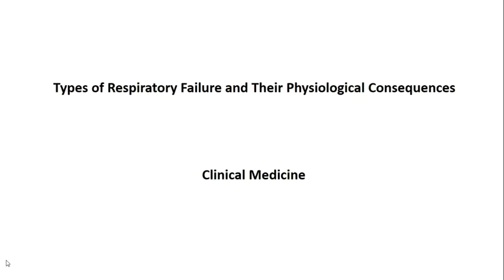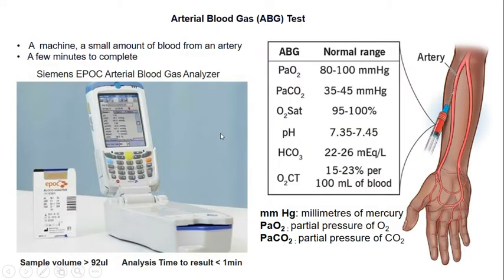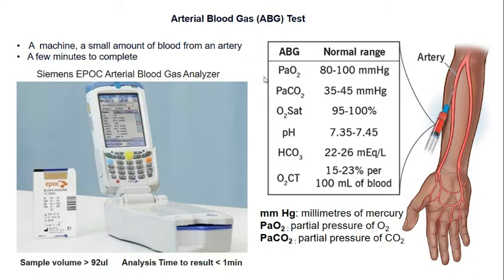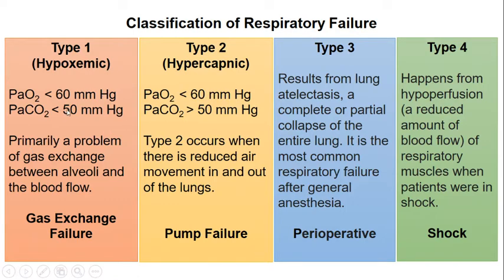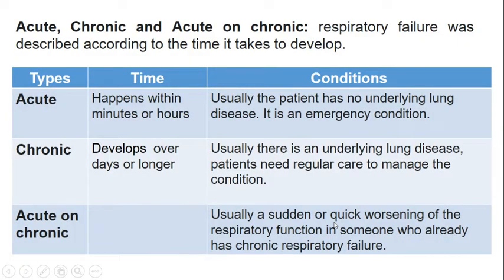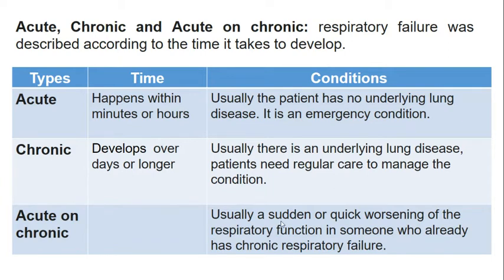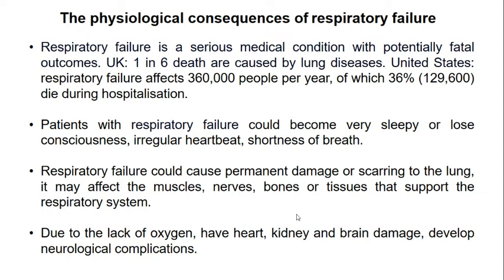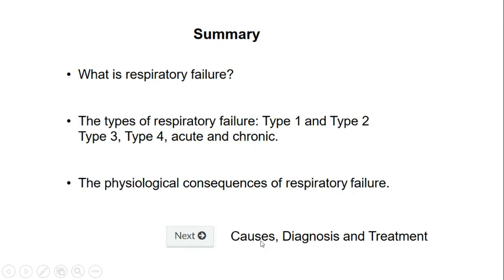respiratory failure and their physiological consequences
What is respiratory failure?
The types of respiratory failure.
The physiological consequences of respiratory failure.